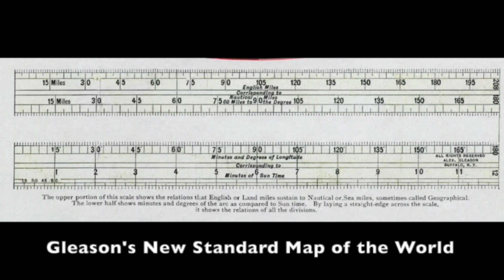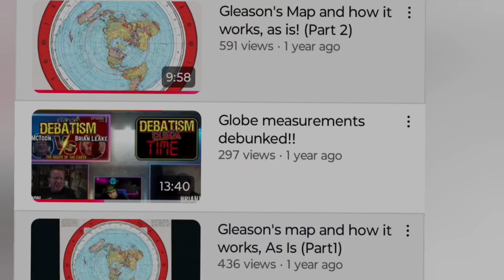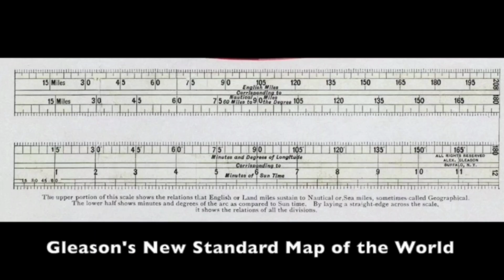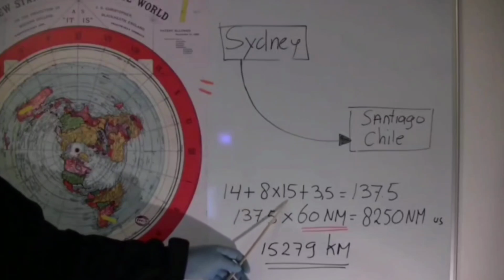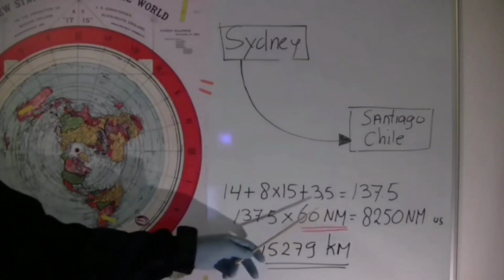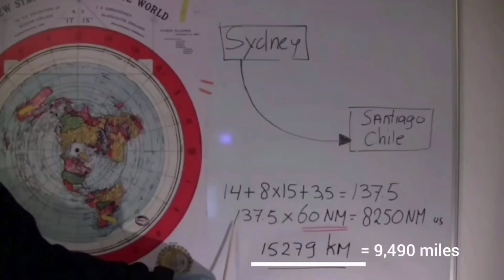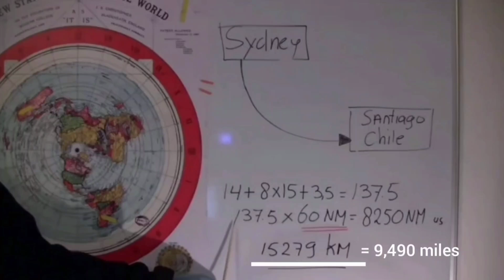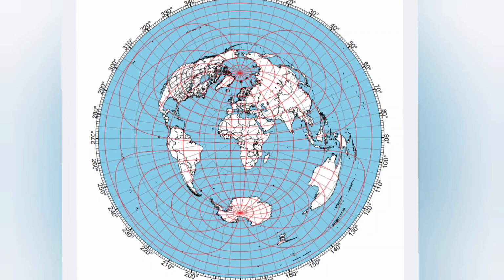The Final Experiment straw mans the AE map